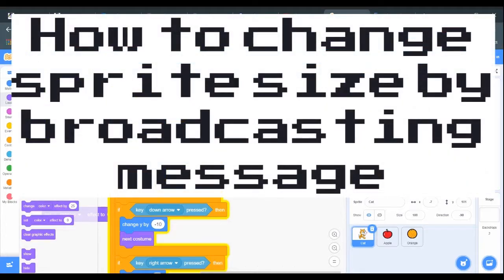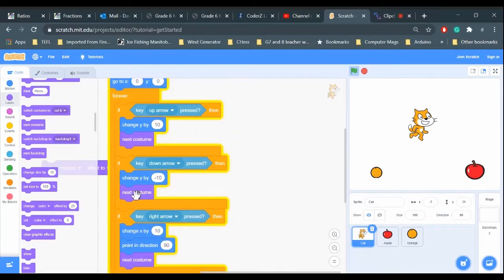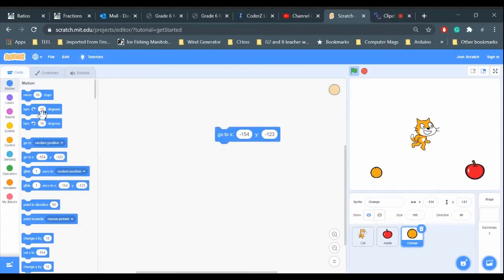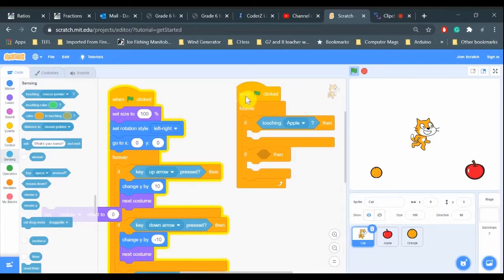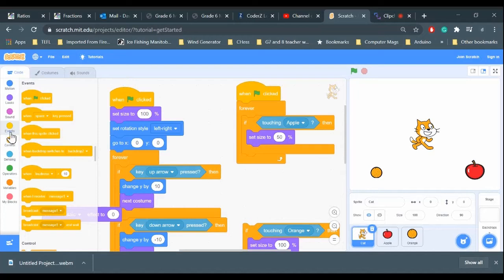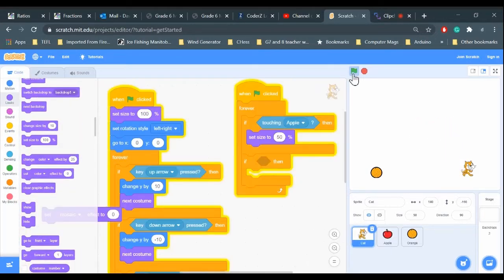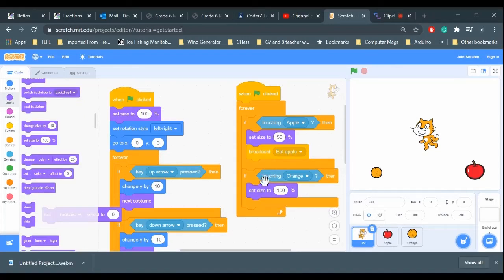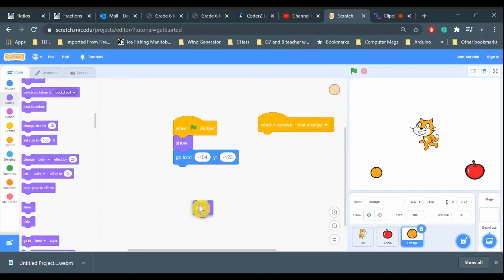How to change sprite size by broadcasting message Scratch 3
This video is for beginners with Scratch 3.0.
You will learn how to change sprite size when sprites collide.
You will learn how to broadcast a message to another sprite.
You will learn how to show and hide sprites.

Timestamps:
0:00 Intro
0:55 How to set sprite size
1:40 How to check if a sprite is touching another sprite
2:12 How to change sprite size when touching another sprite
2:45 How to broadcast a message
3:15 How to receive a message